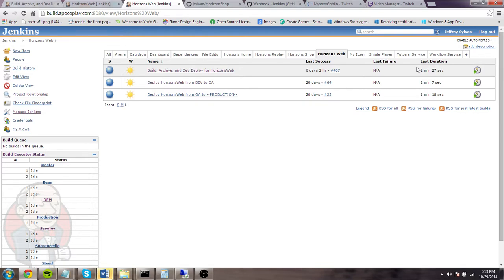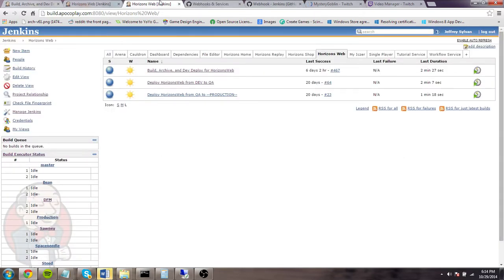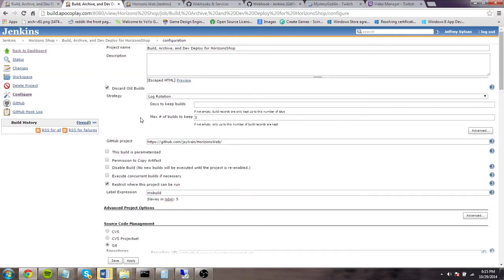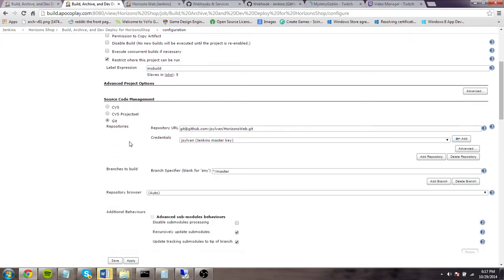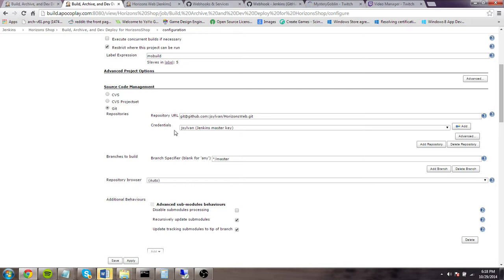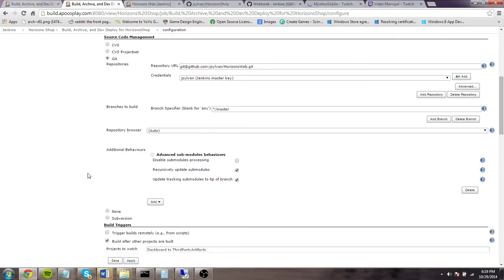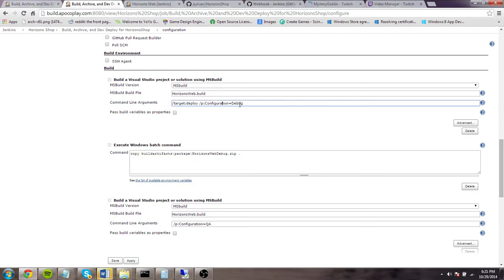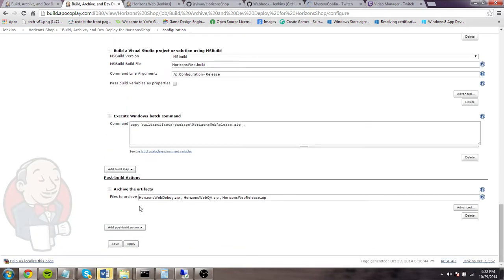Rapid deployment of web games using Jenkins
Fast deployment means fast bug fixes and happy users. Here's how.